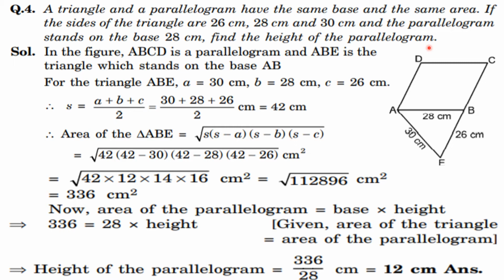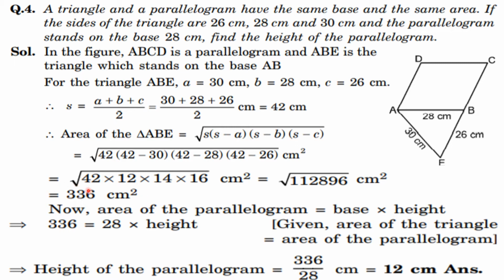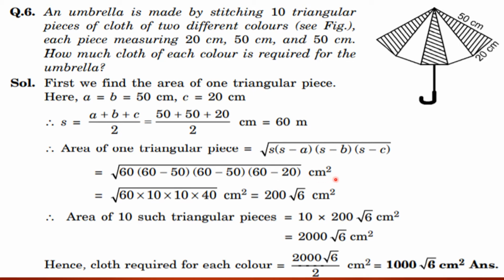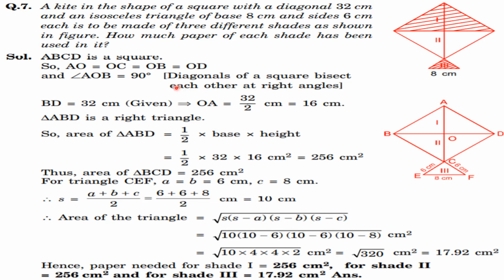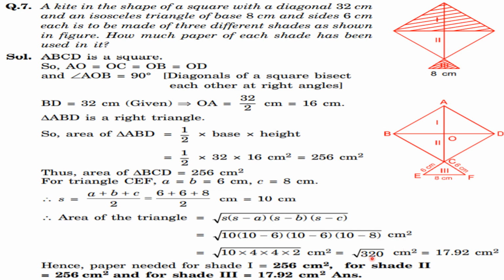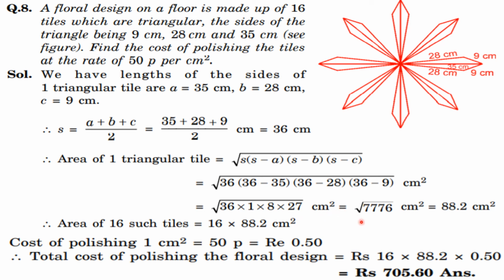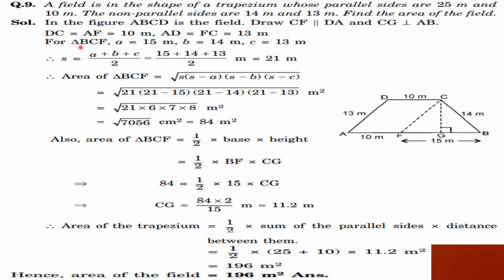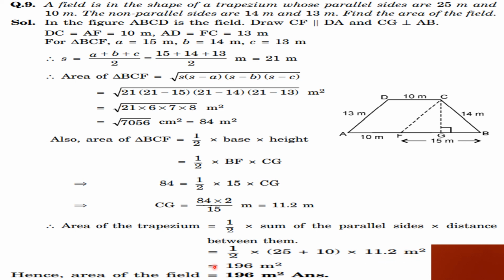9th - EX - 12.2 - Q.Nos.4, 6, 7, 8 & 9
HERON'S FORMULA - Q.Nos.4, 6, 7, 8 & 9